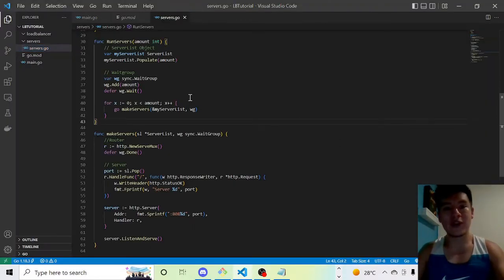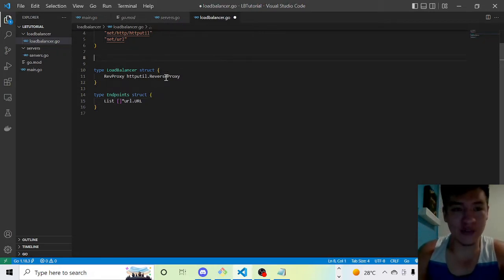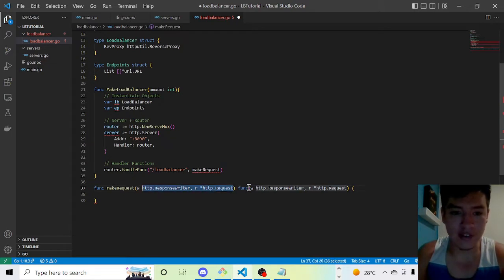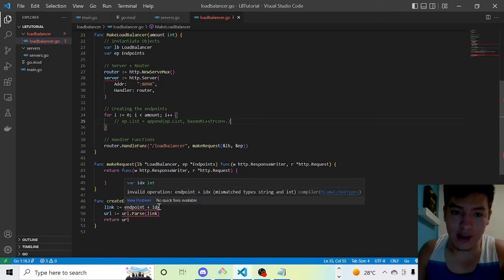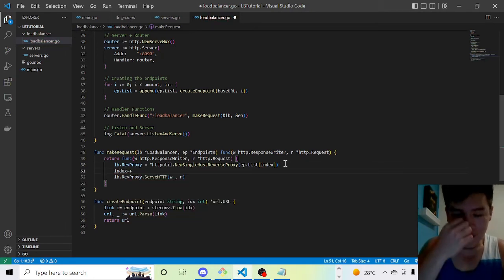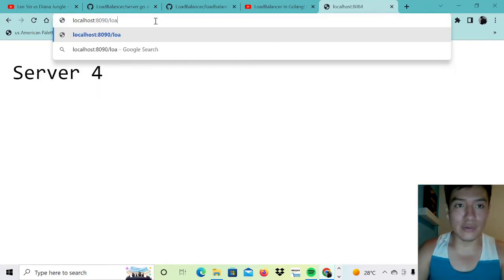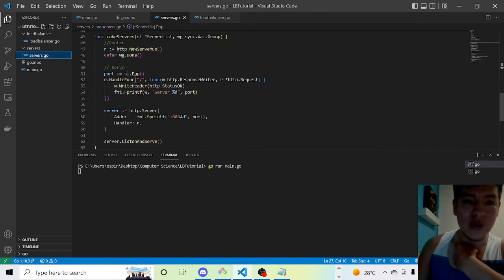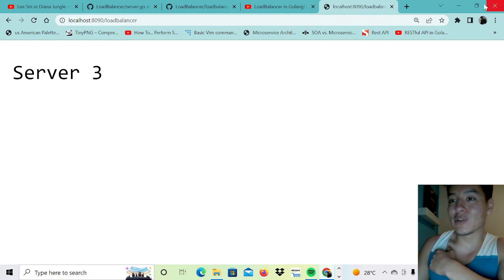Load Balancer in Go Tutorial Part 2 : Load Balancer / Reverse Proxy